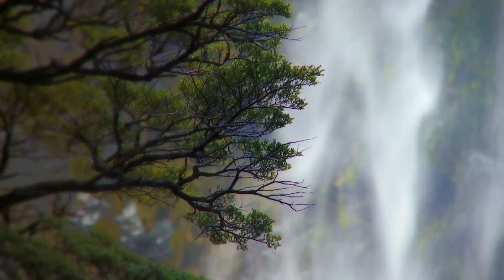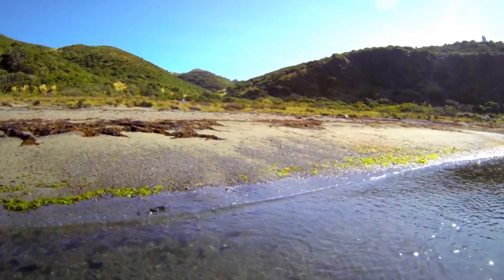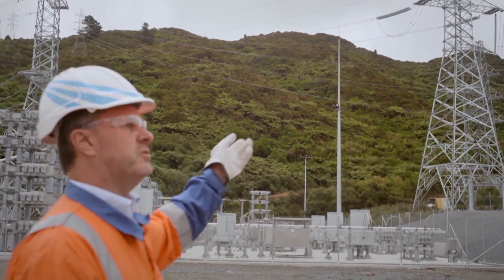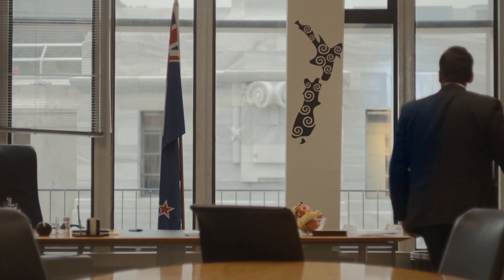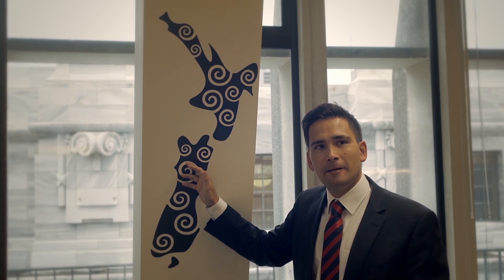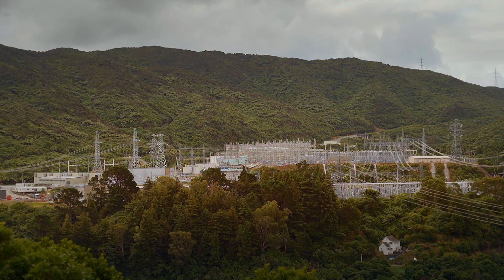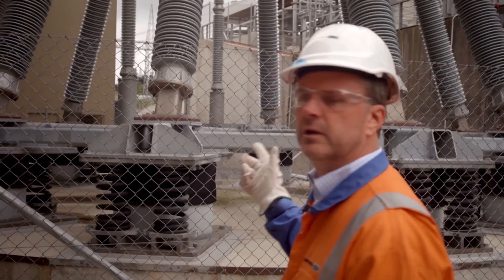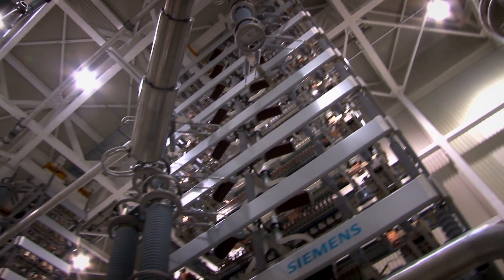The HVDC Pole 3: Connecting the Land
The 46-year old HVDC Inter-Island link connects the hydro energy in the South Island to the consumers in the North Island. Siemens' recent upgrade ensures quakeproof power supply for the growing population.